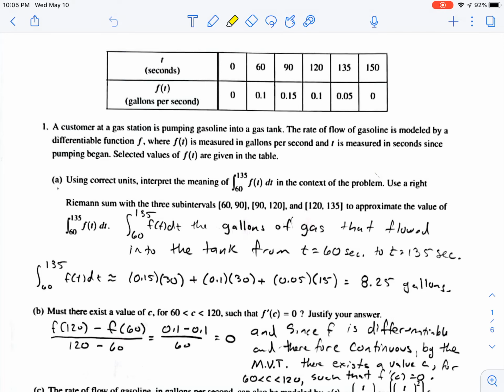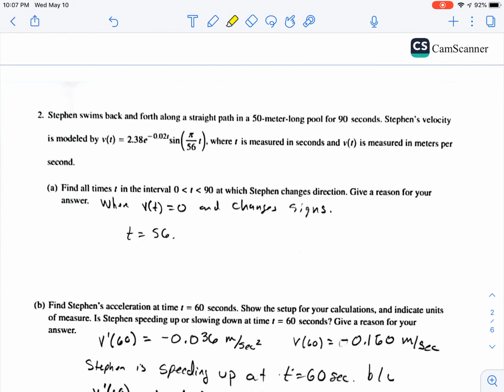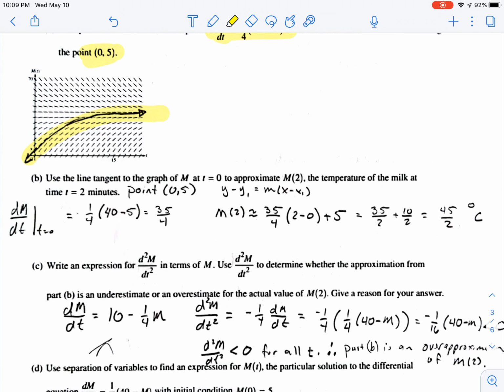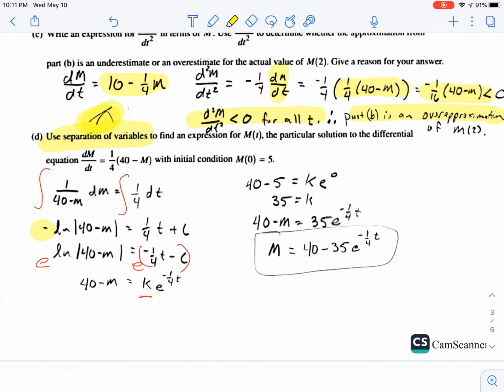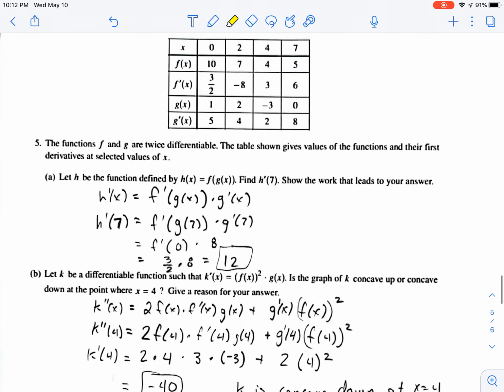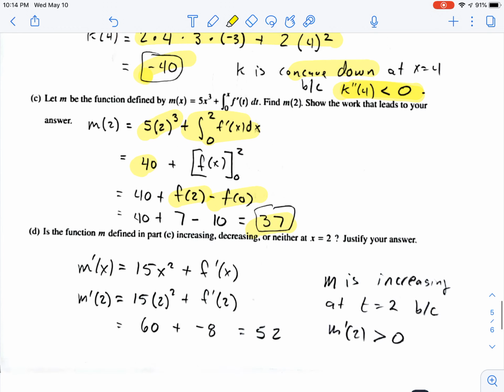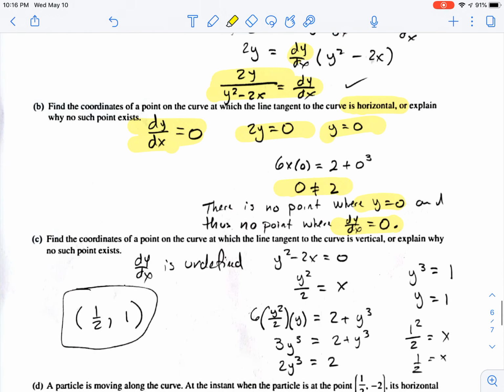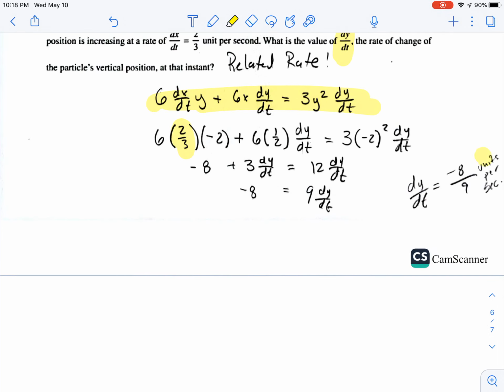AP Calculus AB FRQ answers 2023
In this video I go over the answers with explanations to all 6 AB Calculus free response questions from  the 2023 exam.